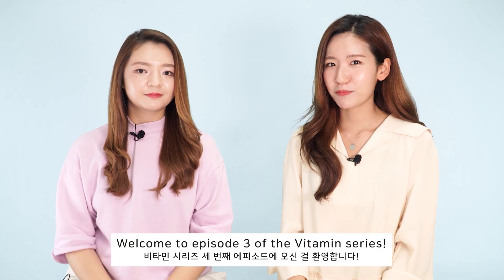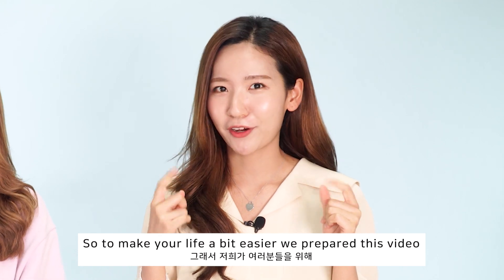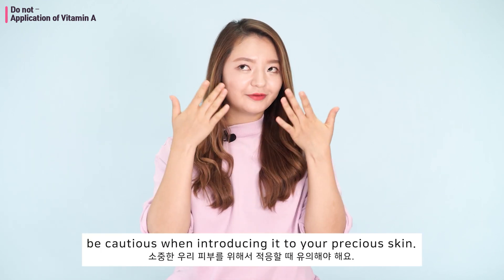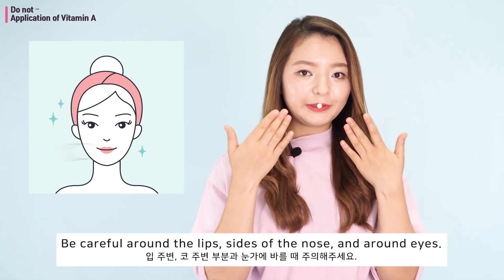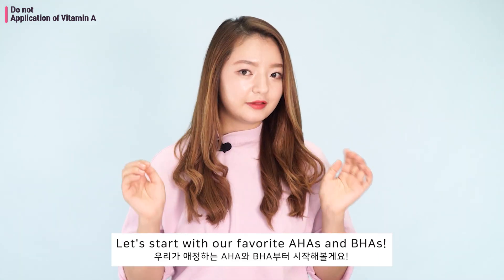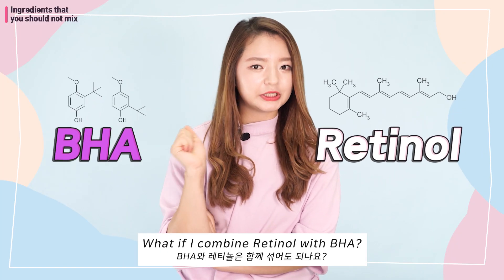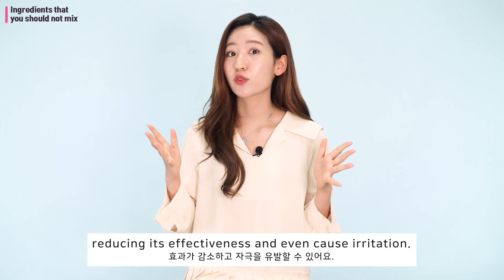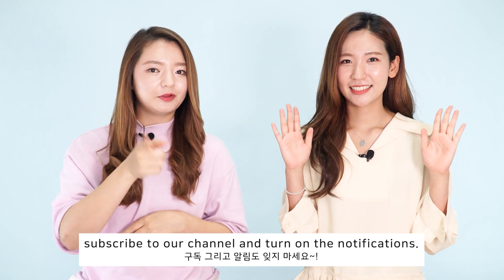Combining Retinol with AHA, BHA, or Vitamin C?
비타민 시리즈 세 번째 에피소드는 바로 비타민 A!
레티놀, 레틴-A, 레티노이드로 잘 알려져있는 비타민A는
주름 개선, 불균형한 피부톤 개선, 모공 축소, 탄력 증진 등 다양한 효과를 가지고 있는 아주 효과적인 성분이에요.
효과가 좋은 만큼 피부에 강력하게 작용하기 때문에 세심하게 사용해야 하는데요.

▪️비타민C와 비타민A를 함께 사용해도 될까요?
▪️AHA, BHA와 함께 사용해도 될까요?

비타민 A의 DO & DON'T! 지금 알아봐요.

The third episode of the vitamin series is dedicated to Vitamin A!
Vitamin A is well known as Retinol, Retin-A, or Retinoid.
It can minimize the appearance of wrinkles, improve uneven skin tone, shrink the look of enlarged pores, and reignite a feeling of firmness.
Retinol is an effective and powerful ingredient, so it's important to be particularly careful when introducing it to your skin.

▪️Combining Vitamin A with Vitamin C
▪️Combining Retinol with BHA/AHA

DO & DON'T with Vitamin A! Find out right now!